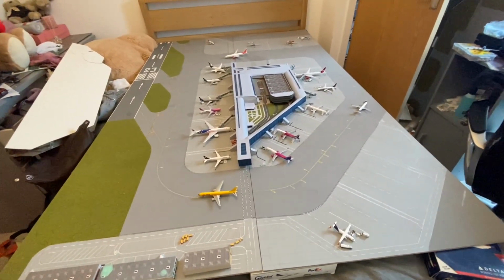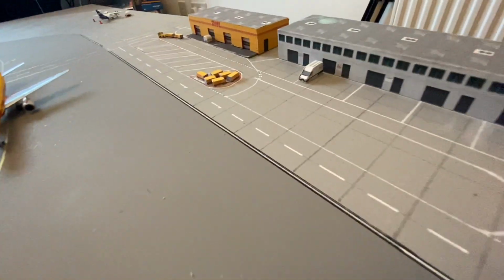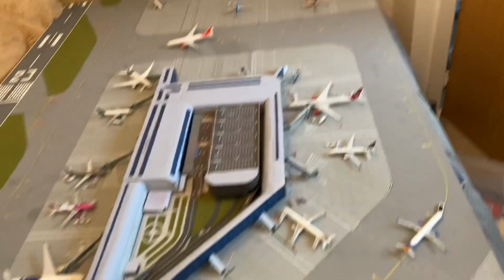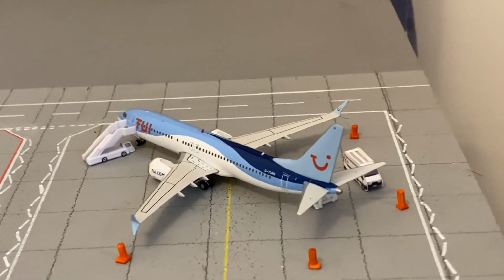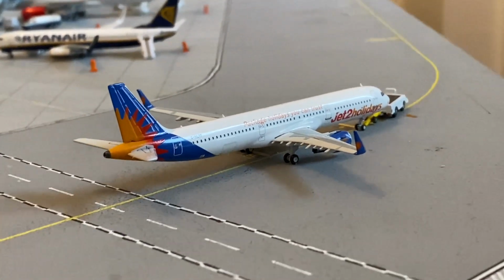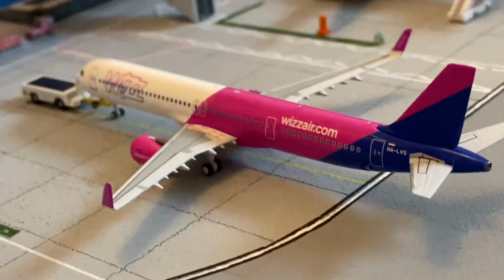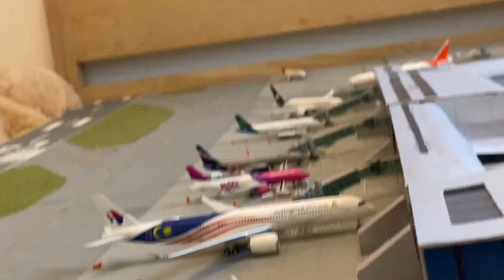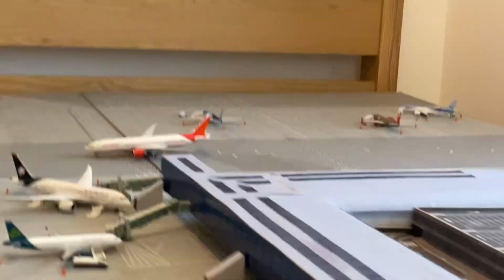Please check for the other upload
Fancy saving abit of money on your next model order and want to help the Chanel in the process?